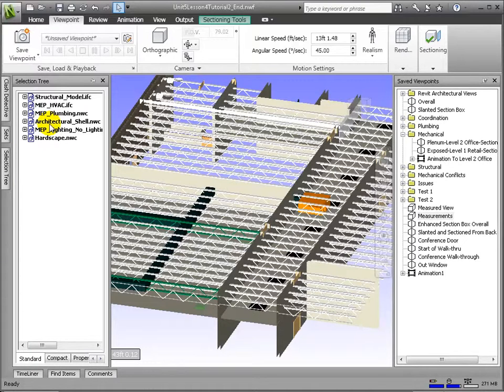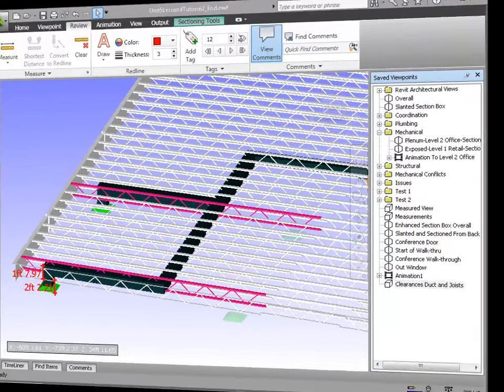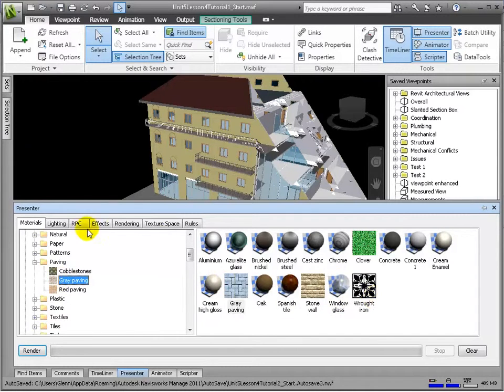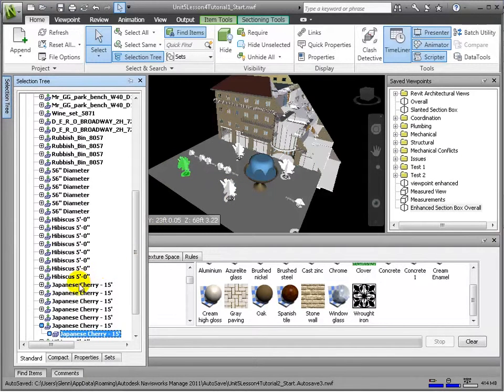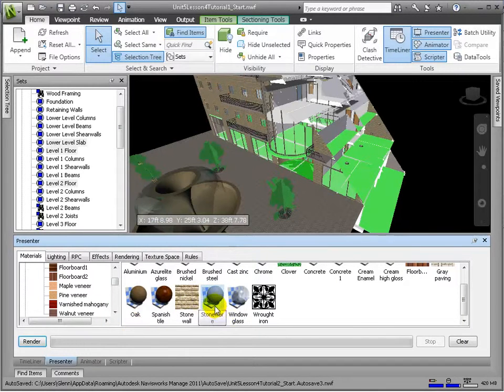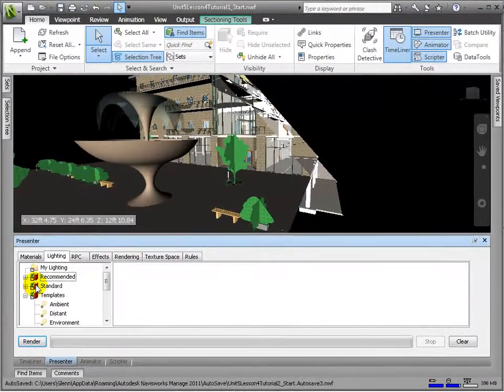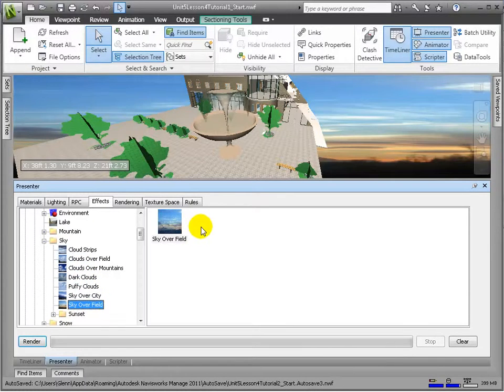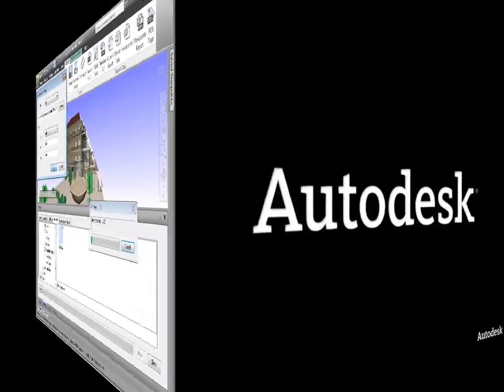Navisworks - Using Model Images to Enhance Communication